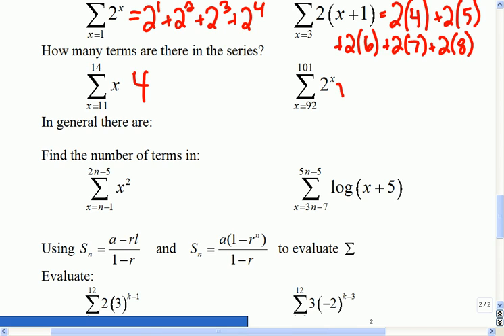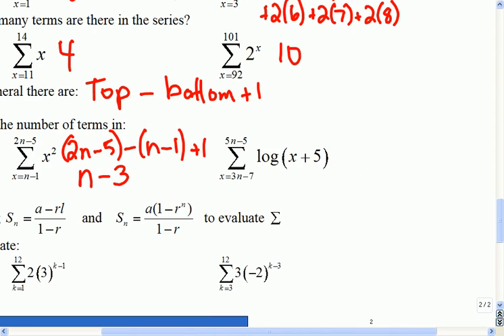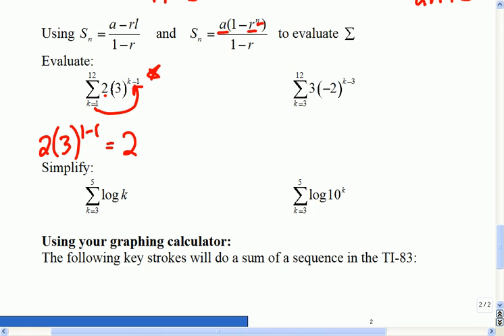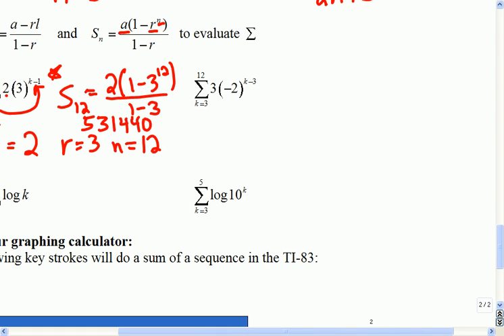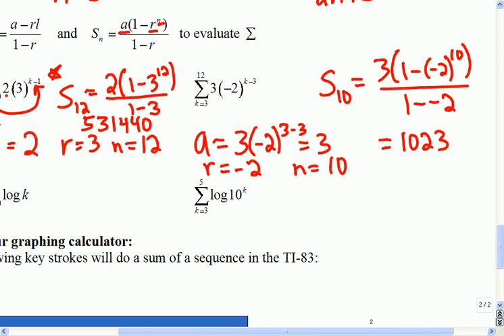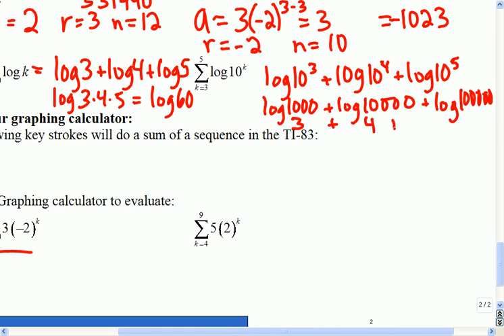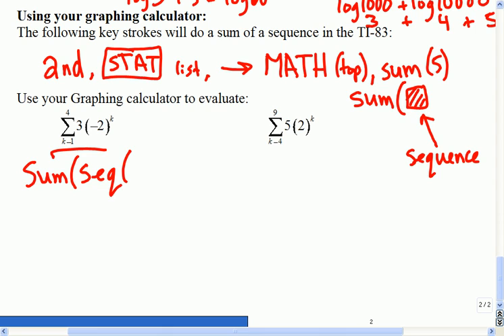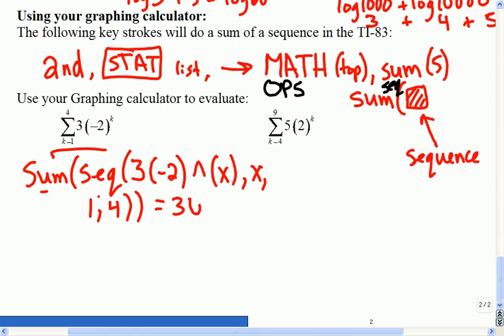Mr Joyce - Math 12 Geometric Series III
We build on geometric sequences today with geometric series, the sum of terms in a sequence.